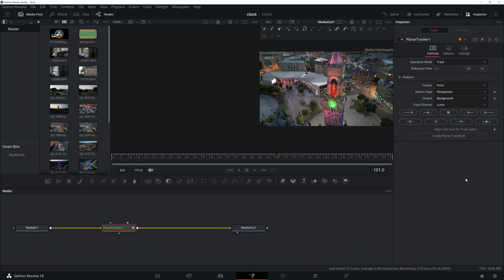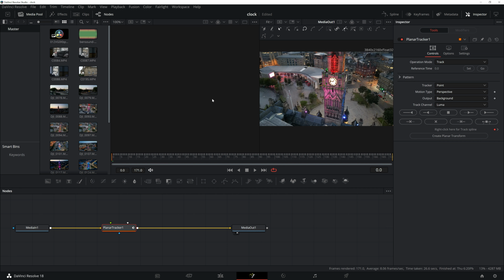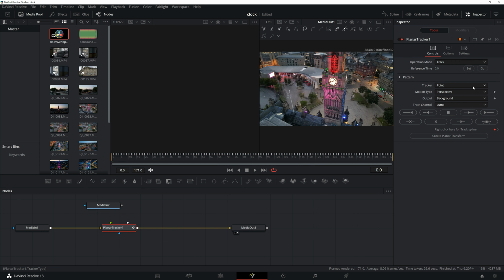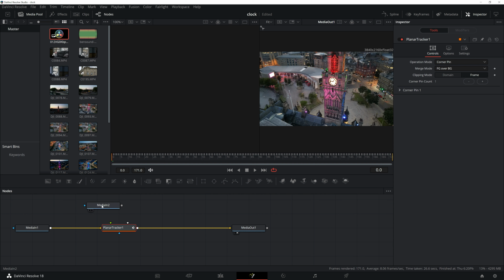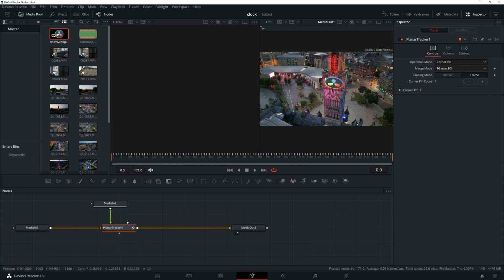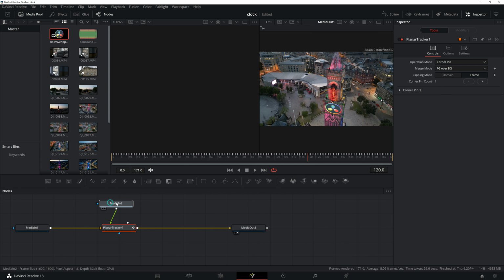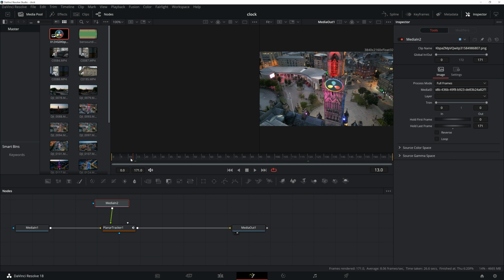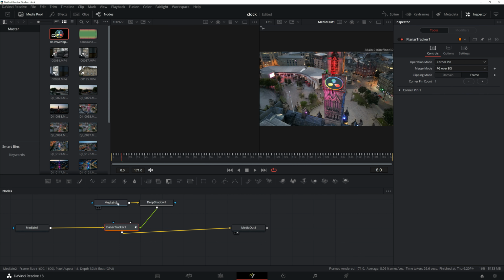Fun object tracking in Davinci Resolve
In this video i will show you how to use the Fun tracking objects using anythingn from Davinci Resolve Logos and attach them on buildings to give you the realistic effect, This effect is used in the "Fusion" tab and very easy to work with.

► Main Camera - Sony A7 IV
► Main Lens - Sigma 35mm 1.4 DG
► Mirrorless Camera: Sony A7R iii
► Zoom Lens